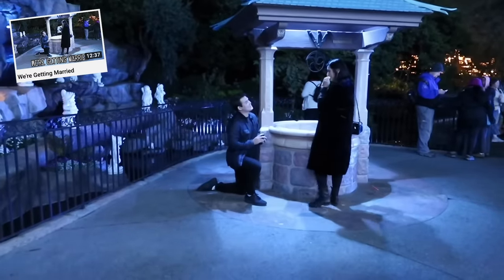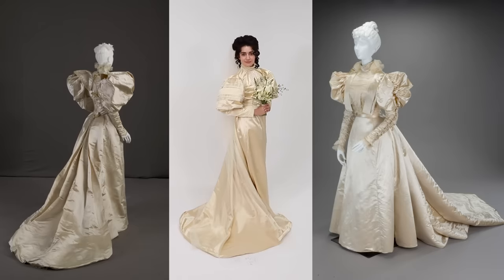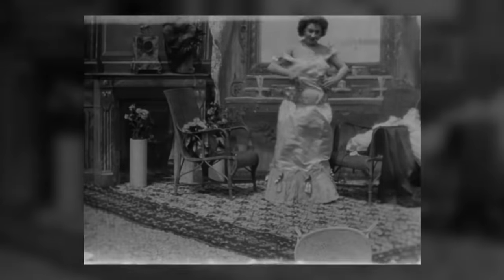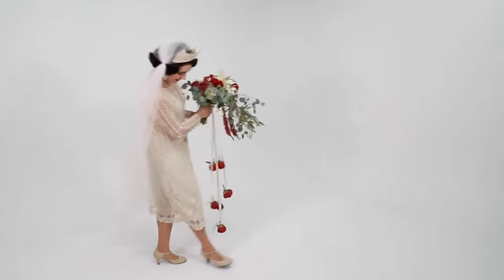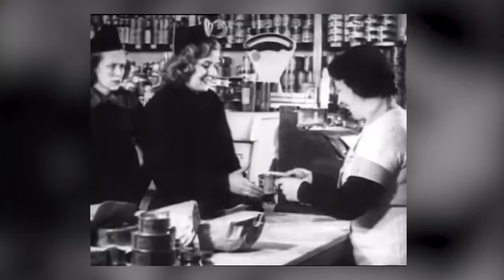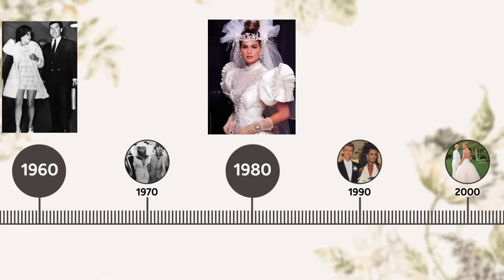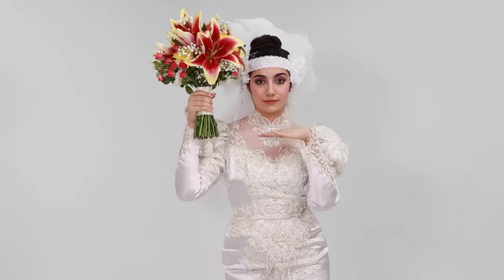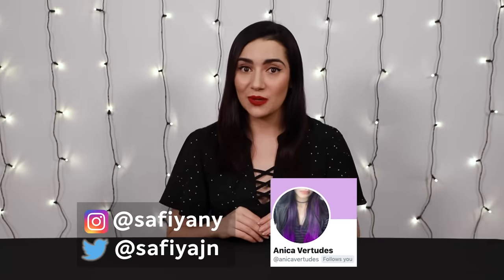I Tried Wedding Dresses Through History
Hello friends! So as some of you may know, I am engaged, betrothed, and affianced - and so I hereby introduce you to part 1 of our 4 part wedding video series! Being the fashion history enthusiast that I am, I decided to do a little exploration into wedding dresses through history and try on 5 authentic vintage wedding dresses (with era-appropriate hairstyling, makeup, and bouquets to boot!) - ranging from the Victorian Era to the 1980s! Which look was your favorite?

HAIR & MAKEUP
Cici Andersen

WARDROBE
Olivia Hines

FLORALS
Gingersnap Florals

Assistant Editors: Emily Linden, Claire Wiley, Josie Latino, & Ben Chrobak-Prince

SFX
Via Audioblocks